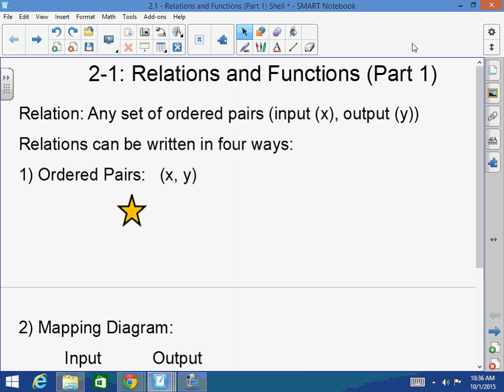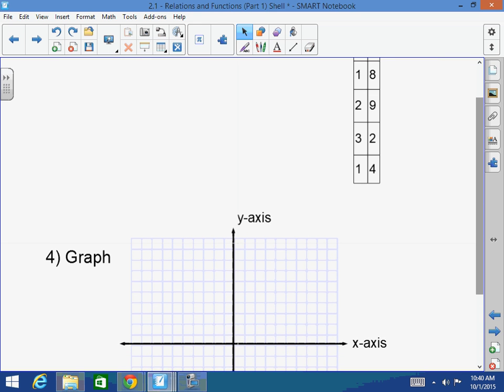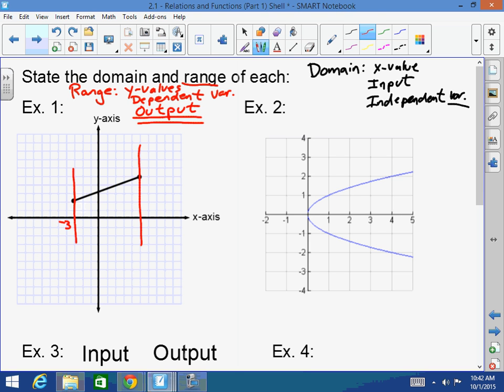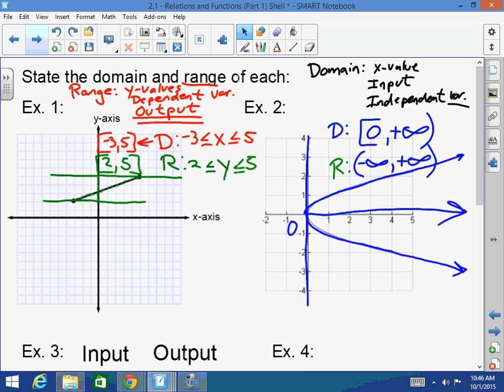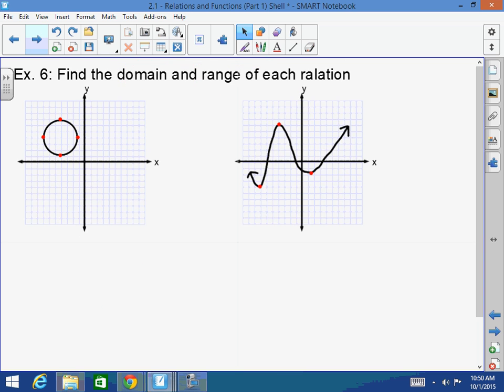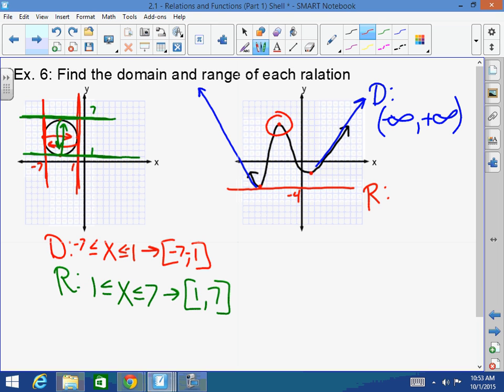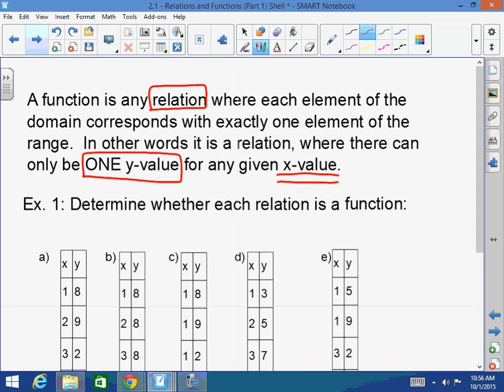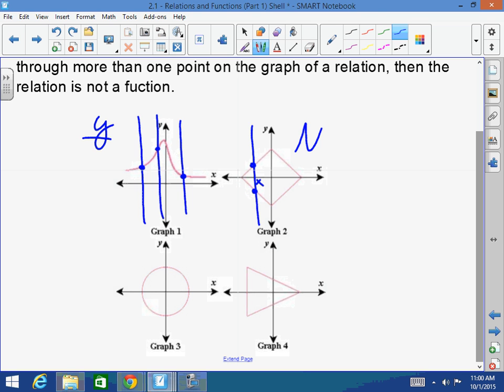Algebra 2 Accelerated: 2.1 (Part 1):Relations and Functions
Algebra 2 Accelerated: 2.1 (Part 1):Relations and Functions lesson video